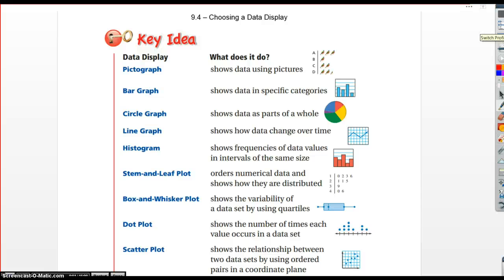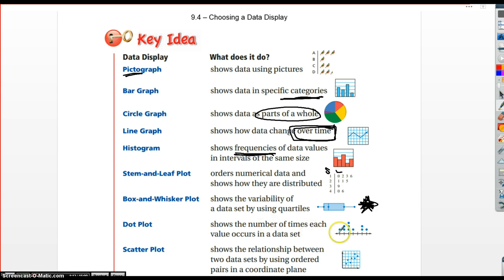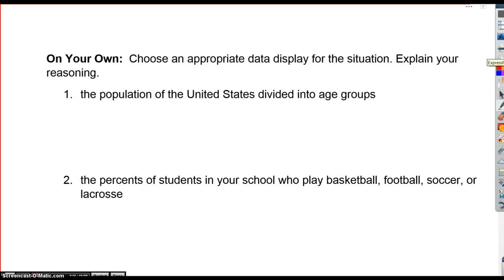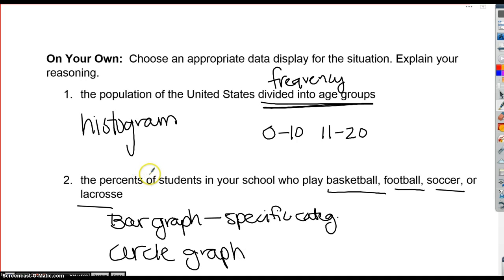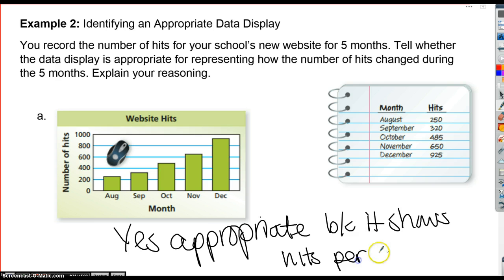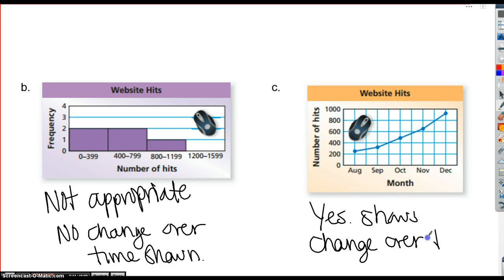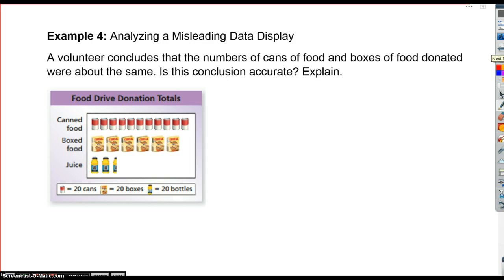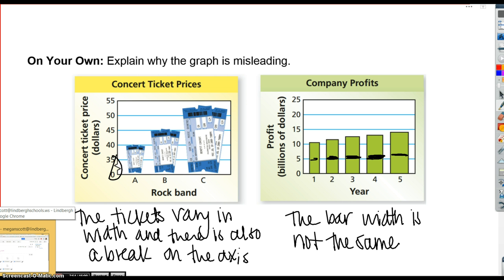9.4 - Choosing a Data Display